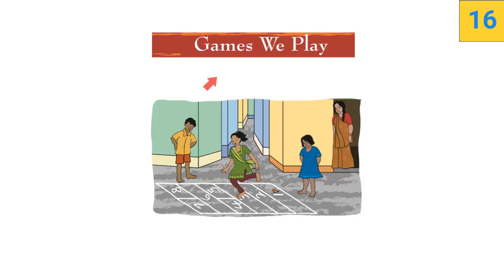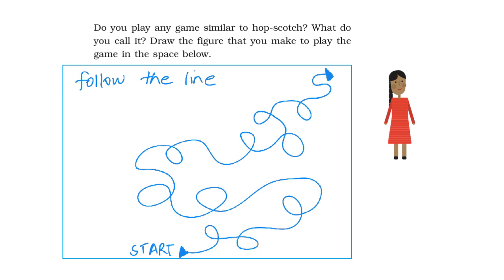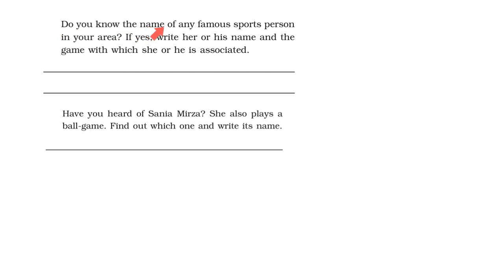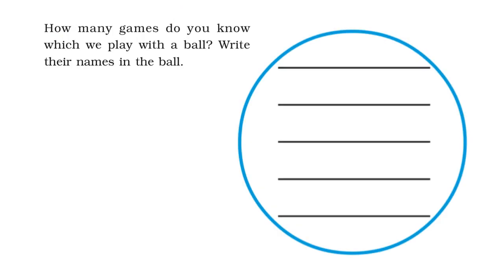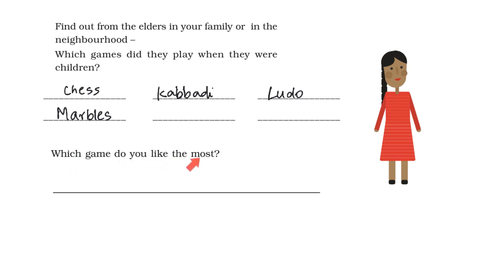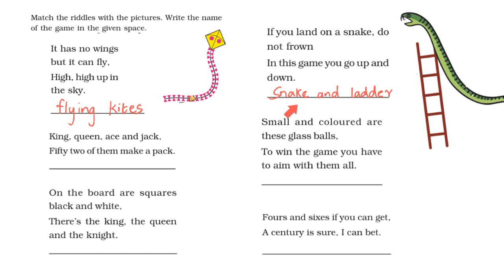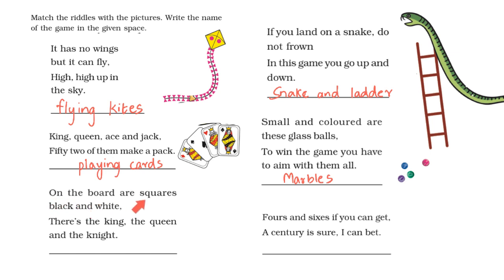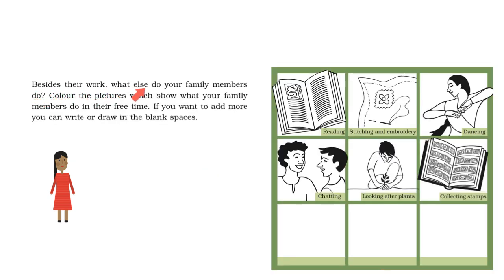Ch16- Games We Play-Part 2 -CBSE EVS